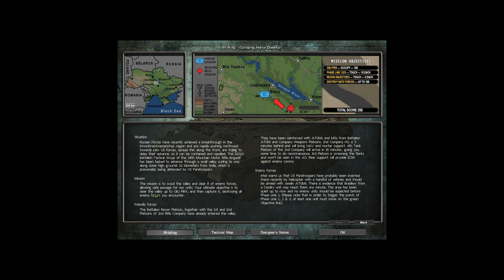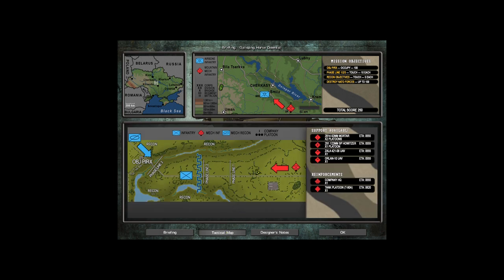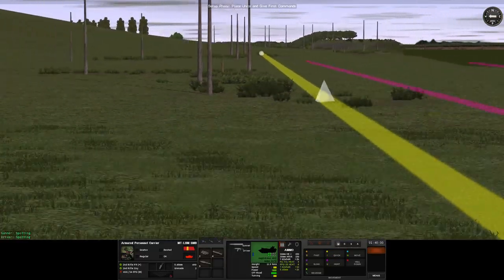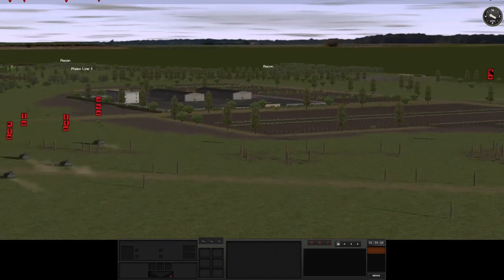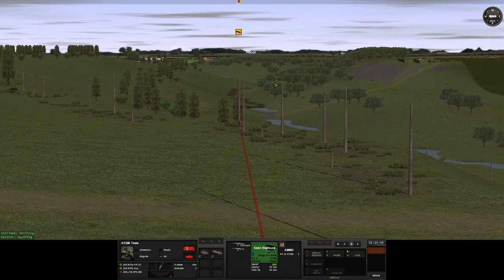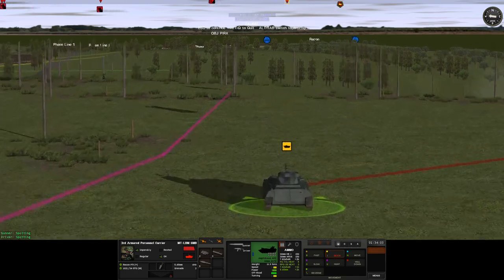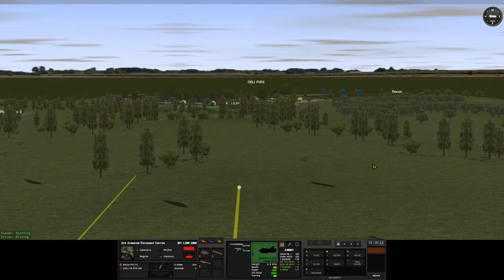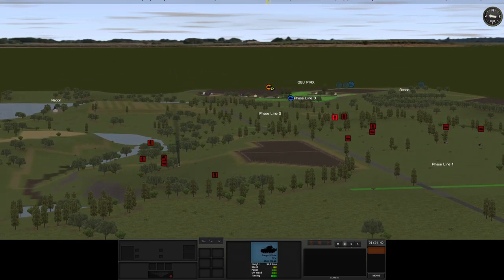CMBS Gallopiing Horses 1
Let's play CM Black Sea : Galloping Horse Downfall!